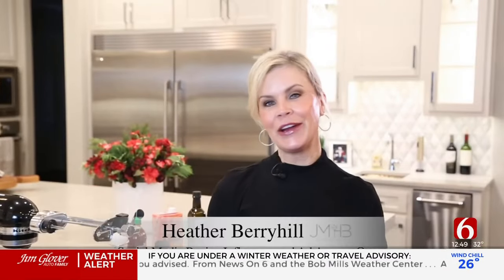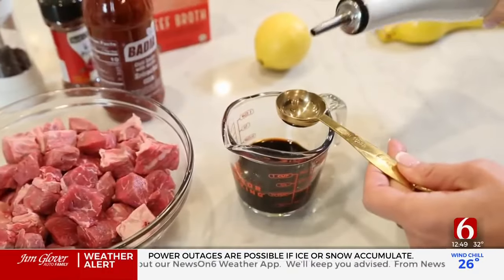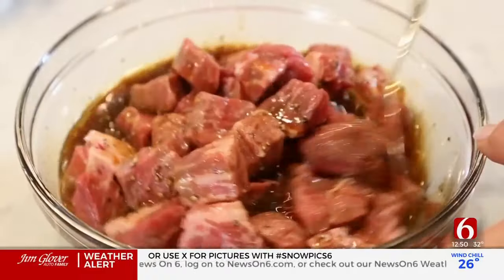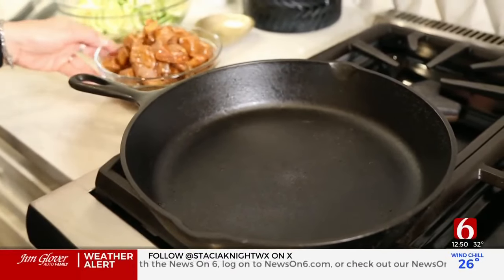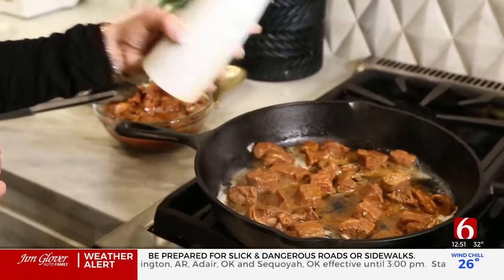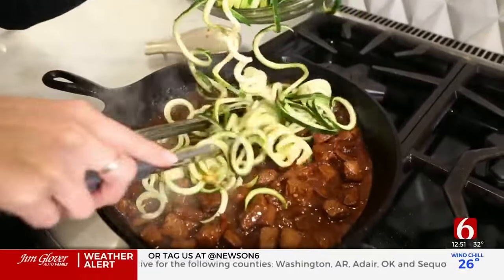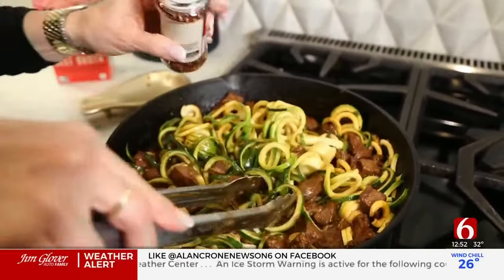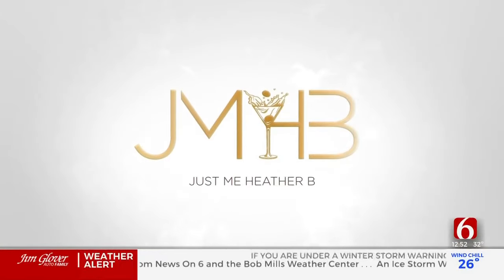Steak Bites & Zoodles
Savor the explosion of flavors in this effortlessly crafted recipe! Diced sirloin steak, marinated to perfection, pan-seared, and paired with low-carb zucchini noodles. In 30 minutes or less, you'll have a quick, healthy dinner to kickstart the new year on a delicious note! Fast and fabulous – who says they can't coexist?